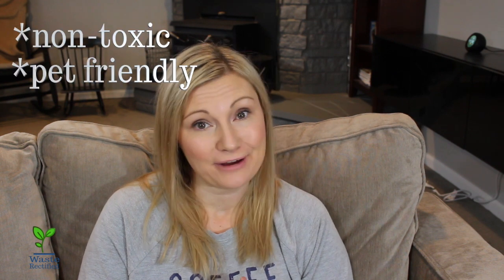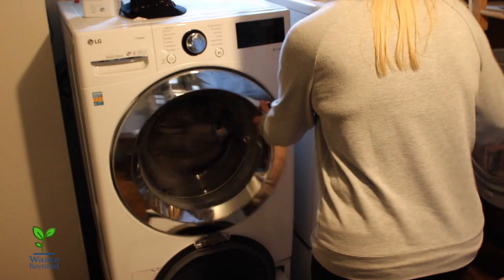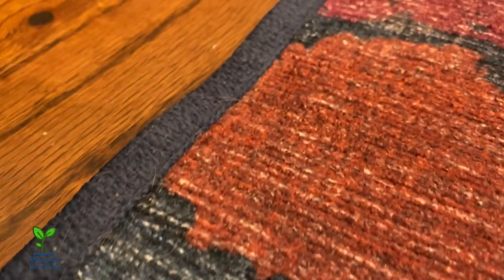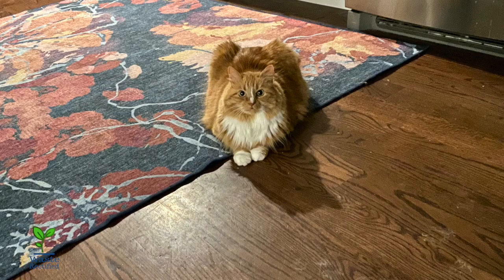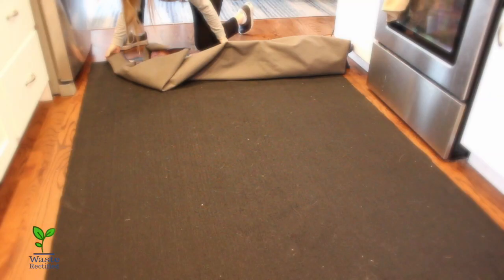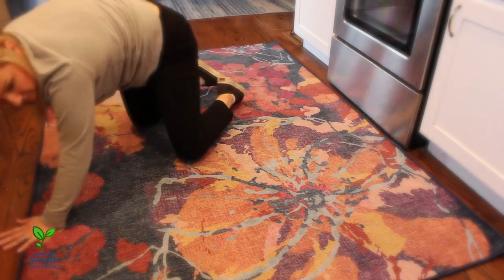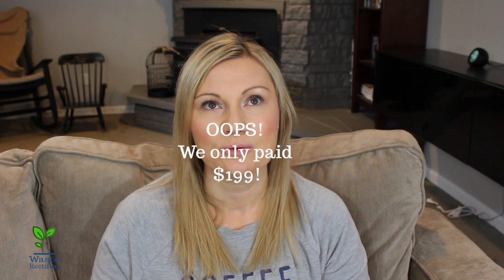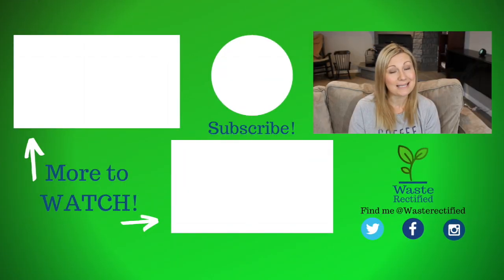Ruggable Review 9 Months Later!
I have learned a lot about our Ruggable after owning it for close to a year. This washable rug held up its end of the bargain. I think it has a lot more life in it, despite the abuse we put it through on a daily basis!